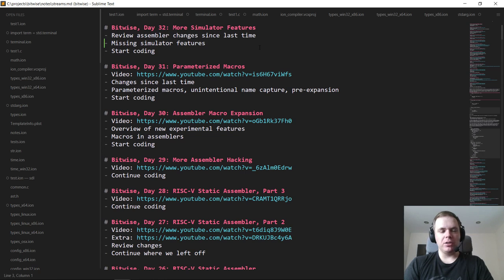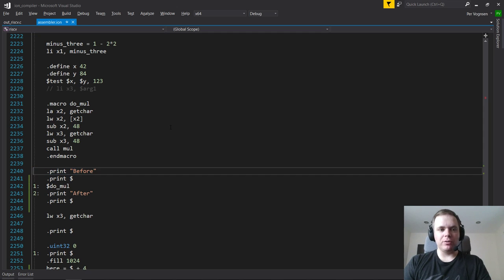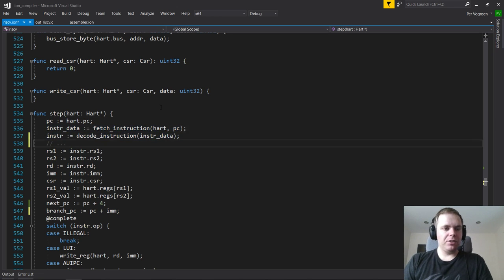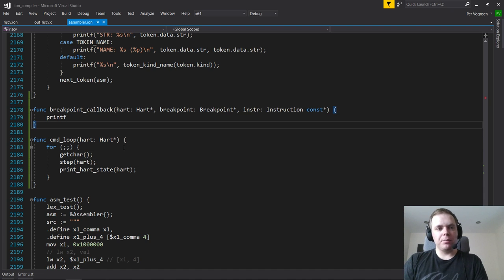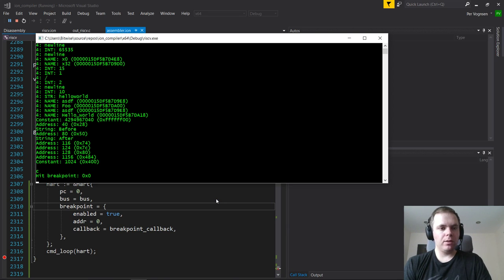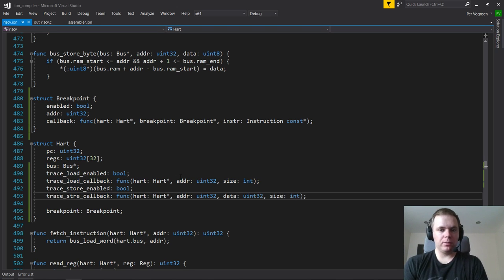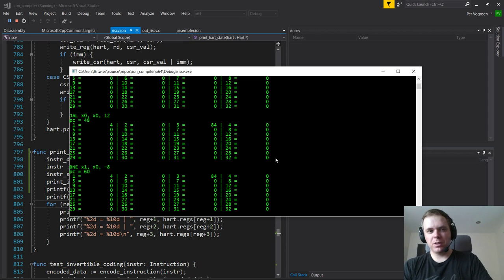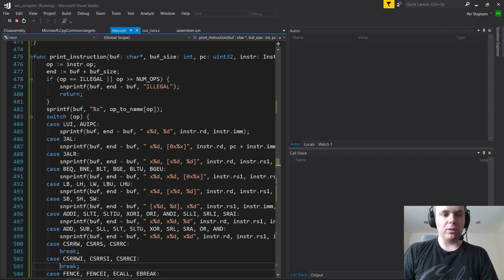Bitwise, Day 32: More Simulator Features